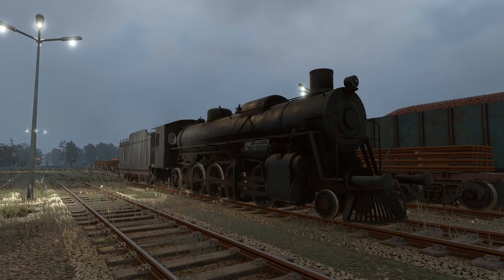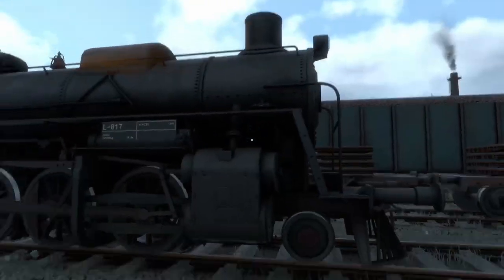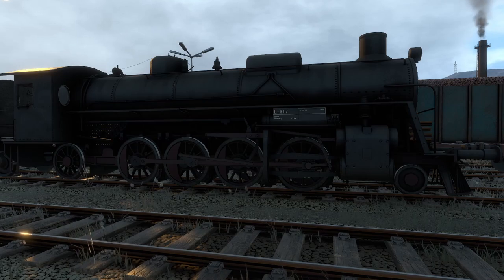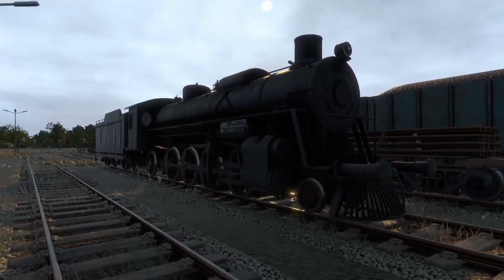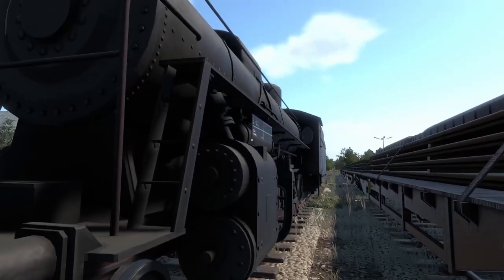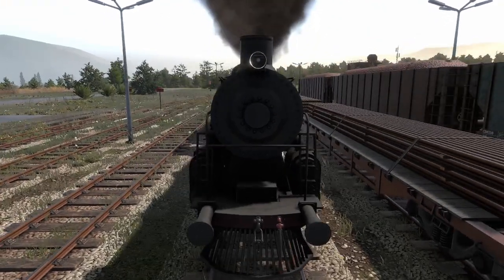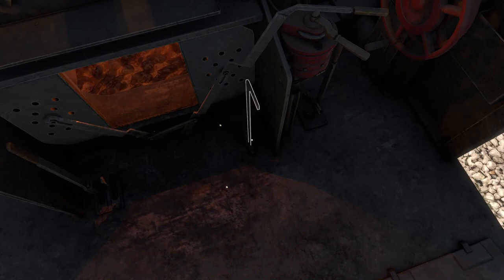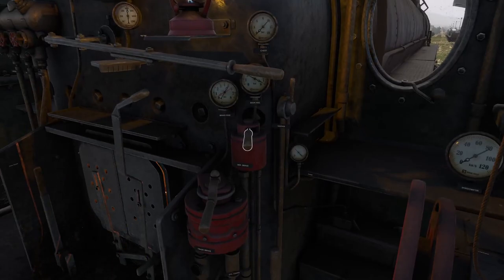Lets Take a Look at the S282! | Derail Valley S282 Tutorial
Today we take a look at how to drive the S282 steam locomotive in Derail Valley!